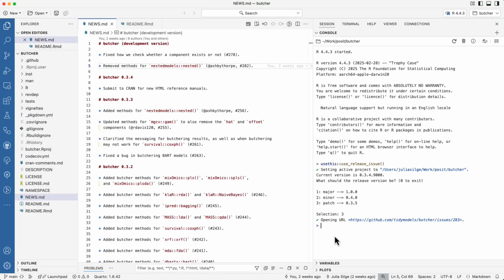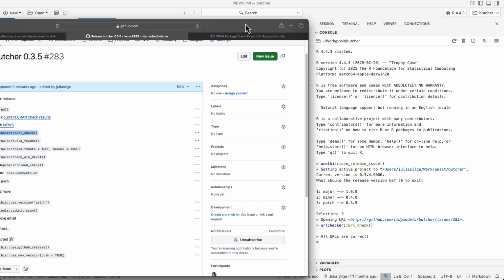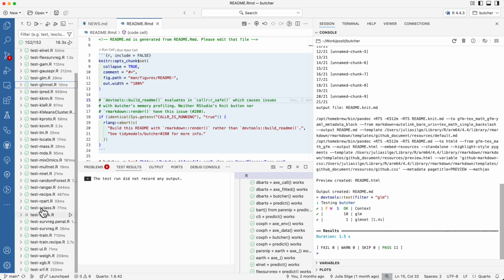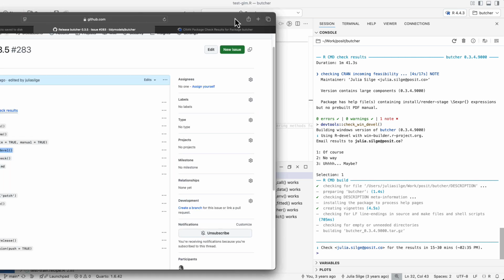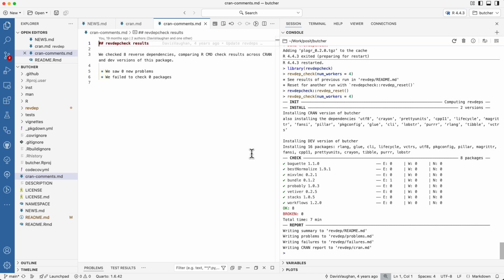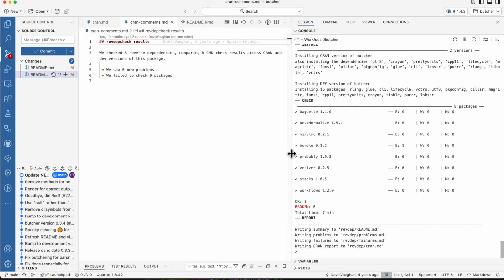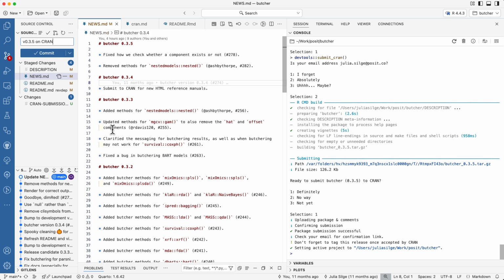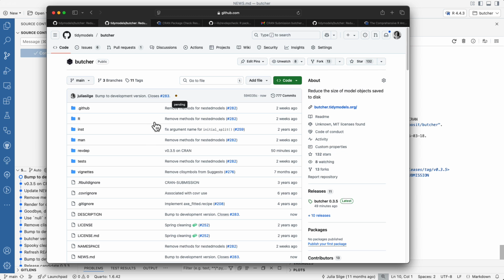Release an R package with Positron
Recently I’ve been spending my time working on Positron, a new, next generation data science IDE for Positron. Positron is still in a public beta period and may not yet be a good fit for everybody, but I’ve been using it for R package development lately and wanted to walk through what that looks like. Watch along as I release a new version of an R package to CRAN.